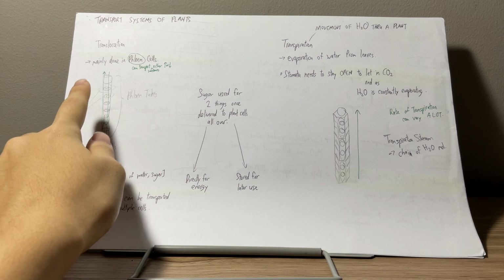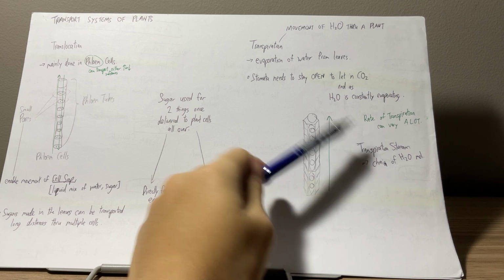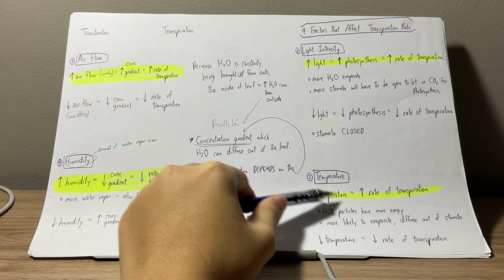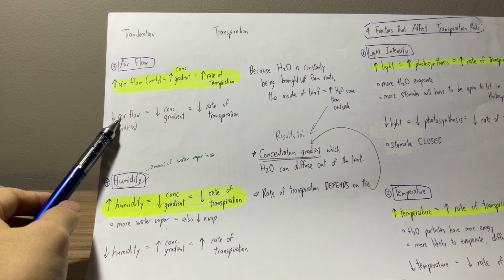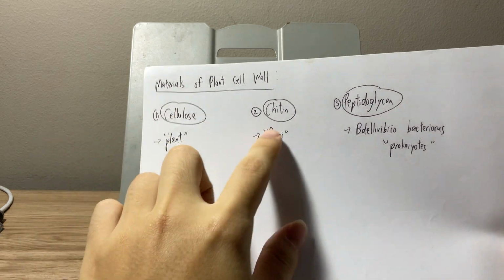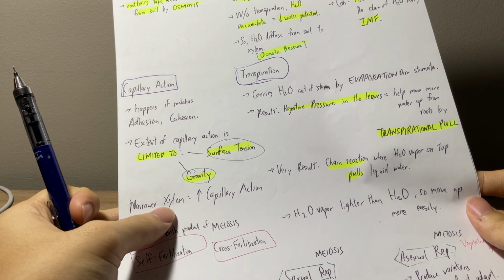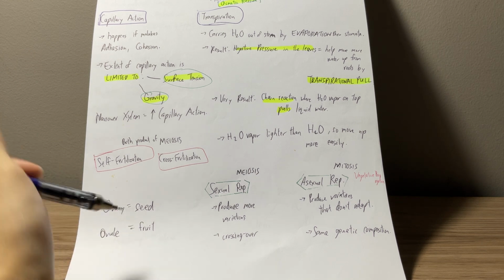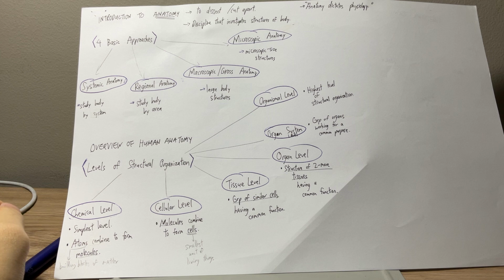Plant Transport Systems and other Botany topics (G12 STEM)